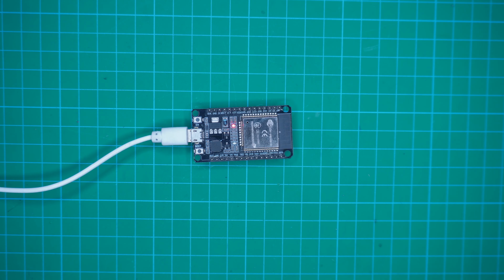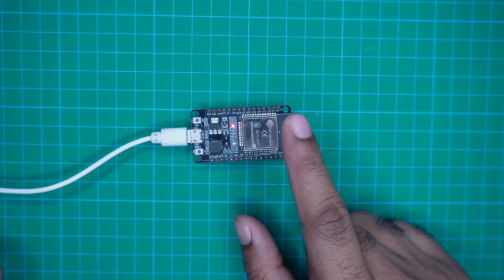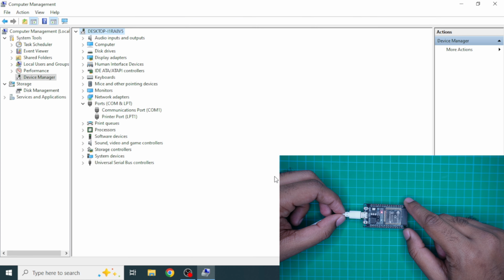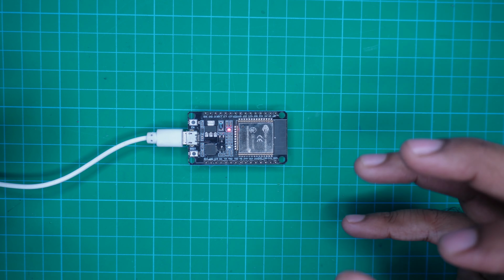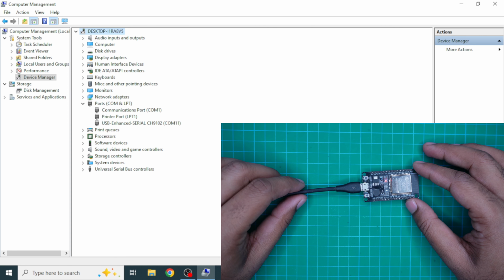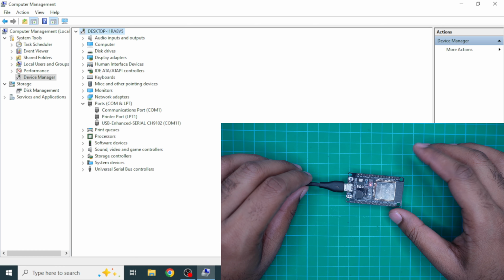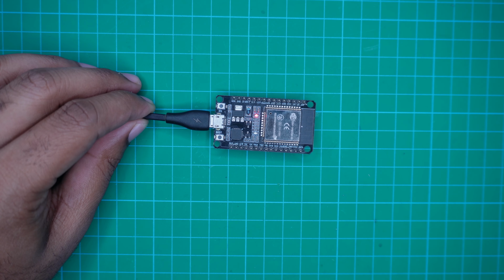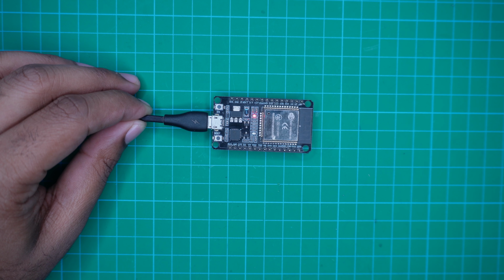ESP32 Driver Not Showing in PC | USB Cable Mistake You Never Knew!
Are you facing the problem where ESP32 driver is not showing in your computer and no COM port appears?
This is a very common issue for beginners and even experienced users. Most people think it is a driver or software problem, but in many cases, the real reason is the USB cable.
Some USB cables are only for power (charging) and do not support data communication. Even though your ESP32 board powers on and the LED glows, the computer cannot detect the device because there are no data wires inside the cable.

In this video, I show you the real reason behind this problem and the simplest solution to fix it. Before installing drivers or changing settings, always check your USB cable first.
This simple trick can save you a lot of time and frustration while working with ESP32, Arduino, and other development boards.